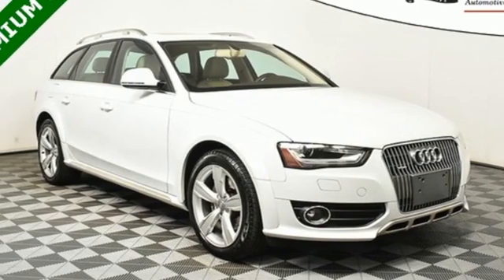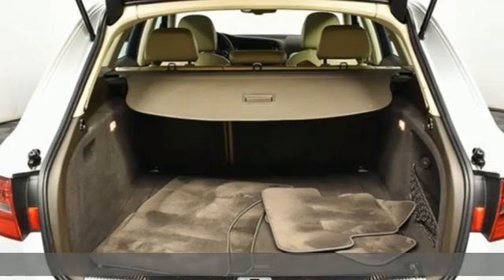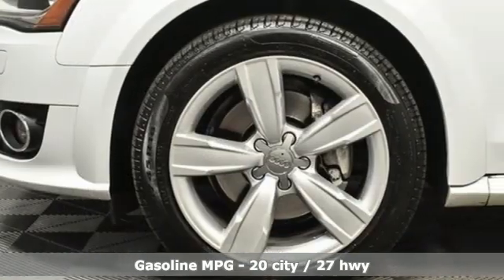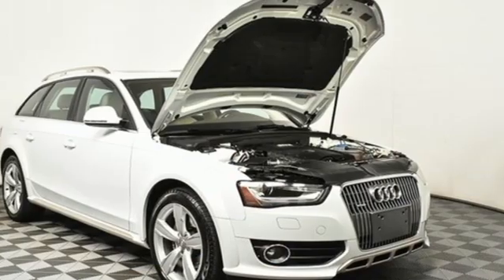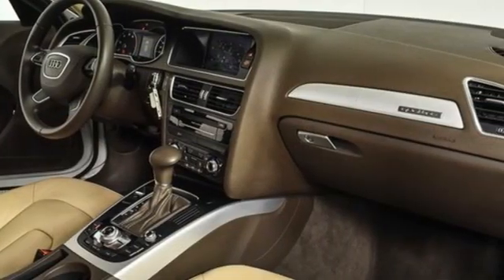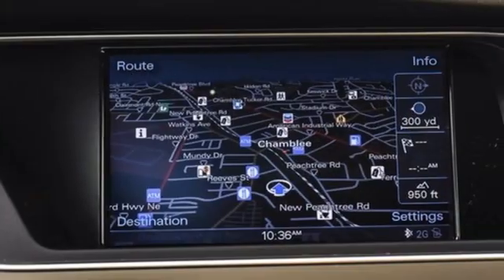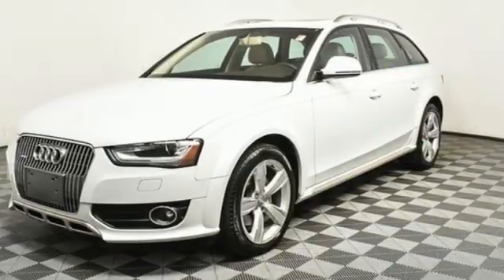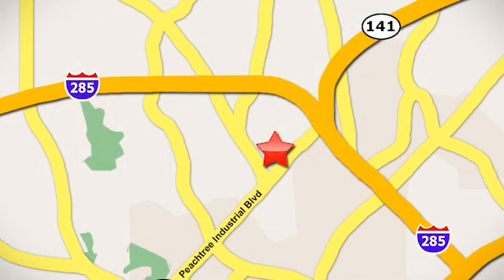Used 2013 Audi allroad Atlanta, GA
Year: 2013
Make: Audi
Model: allroad
Trim: 2.0T Premium Plus
Engine: 2.0L 4-Cylinder TFSI DOHC
Transmission: 8-Speed Automatic with Tiptronic
Color: White
Interior: Beige/Brown
Mileage: 51453
Stock #: VN21049A
VIN: WA1UFAFL9DA120574
2013 AUDI ALLROAD PREMIUM PLUS 2.0T QUATTRObr br* 2.0L 4-CYLINDER TURBO ENGINEbr* 18" ALLOY WHEELSbr* AUDI MMI NAVIGATION PLUSbr* XENON PLUS HEADLIGHTS w/LED DAYTIME RUNNING LIGHTSbr* POWER TAILGATEbr* HEATED FRONT SEATSbr* 3-ZONE CLIMATE CONTROLbr* AUDI MUSIC INTERFACEbr* BLUETOOTH CONNECTIVITYbr* POWER SUNROOF w/RETRACTABLE SUNSHADEbr* XM RADIObr* AUTOMATIC HEADLIGHTSbr* MEMORY DRIVER SEATbr* POWER DRIVER SEATbr* LEATHER SEATING SURFACEbr* STEERING WHEEL MOUNTED AUDIO CONTROLSbr* AUTO-DIMMING REARVIEW MIRRORbr* HOMELINK GARAGE DOOR OPENERbr* DRIVER INFORMATION SYSTEMbr* ELECTRONIC STABILITY CONTROLbr* TIRE PRESSURE MONITORING SYSTEMbrbrAwards:br* 2013 IIHS Top Safety Pickbr* JD Power APEAL StudybrbrGive us a call to confirm availability and schedule a hassle free test drive! We are located at 5901 Peachtree Blvd, Atlanta, GA, 30341.br

Address:
5901 Peachtree Industry Boulevard